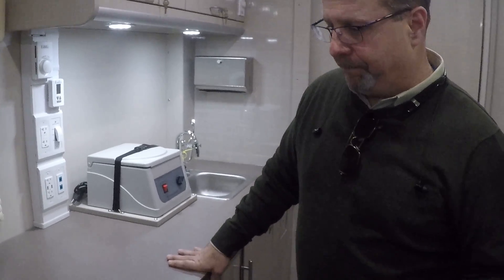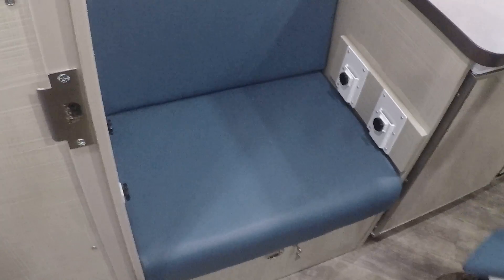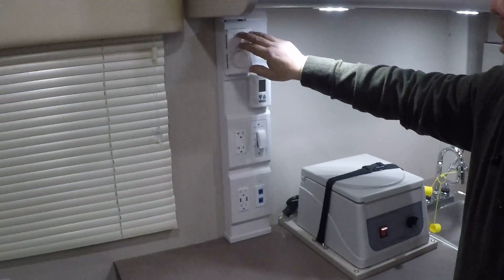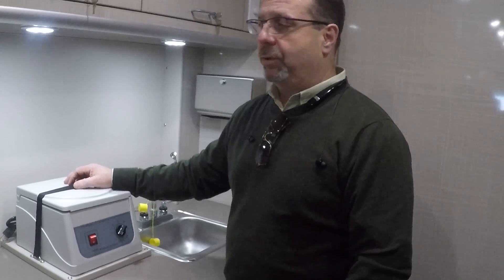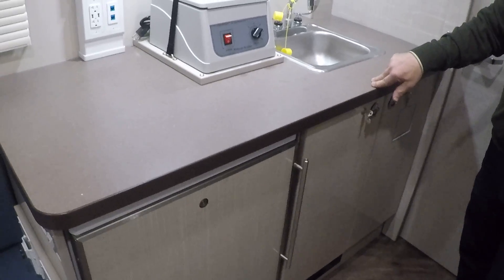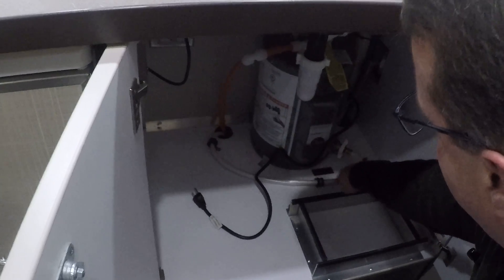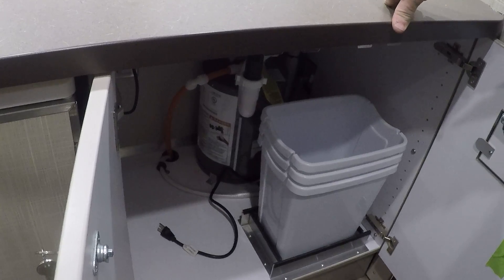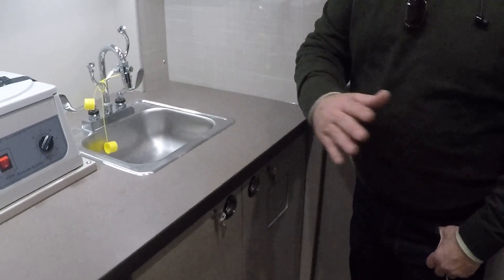16795 University of Illinois Training